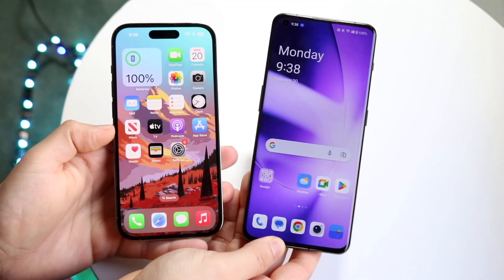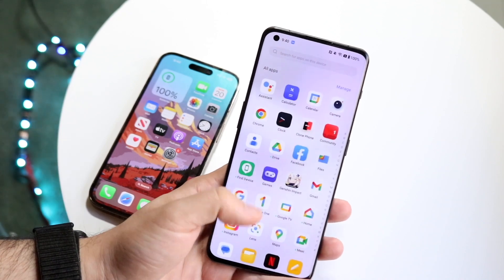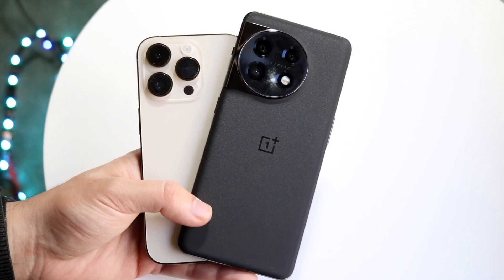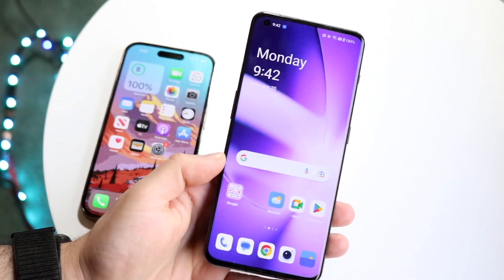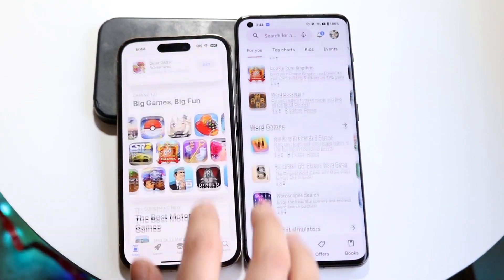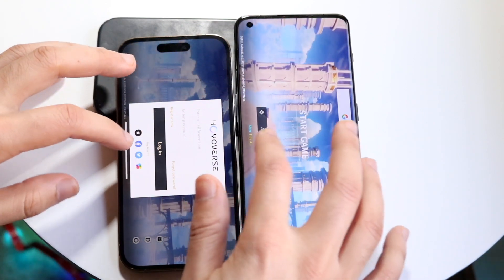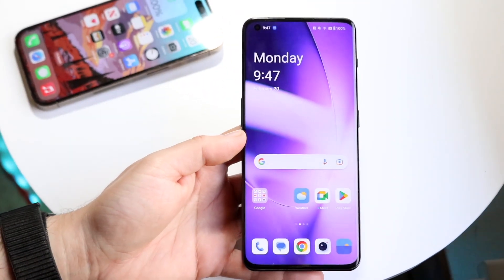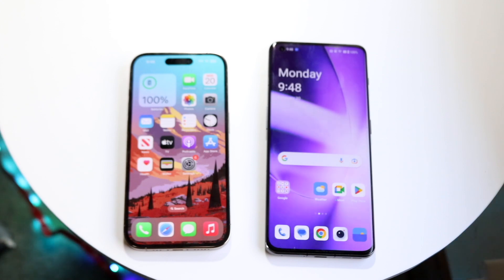OnePlus 11 Vs iPhone 14 Pro! (Comparison) (Review)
Let's take a look at the OnePlus 11 Vs iPhone 14 Pro! (Comparison) (Review)